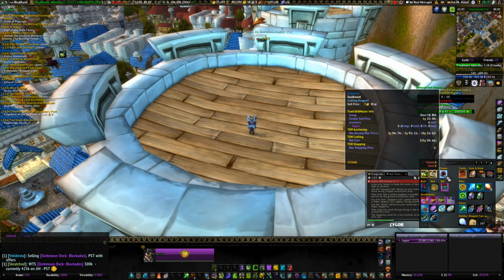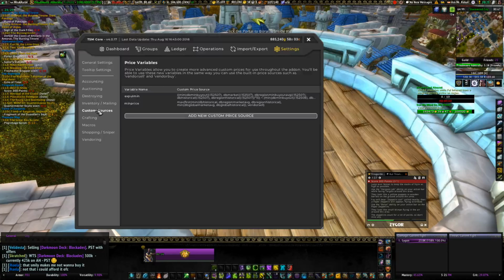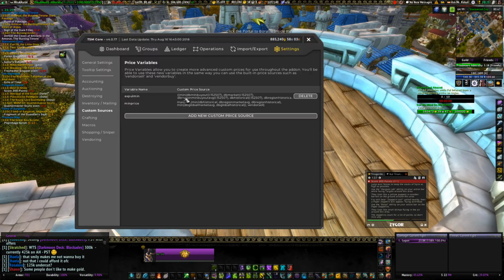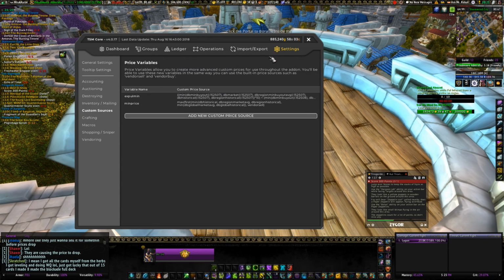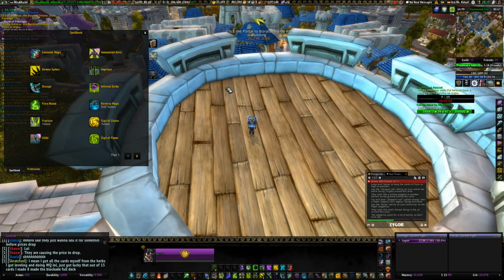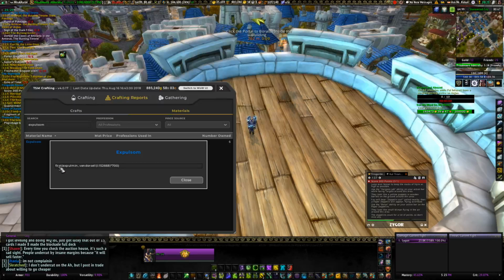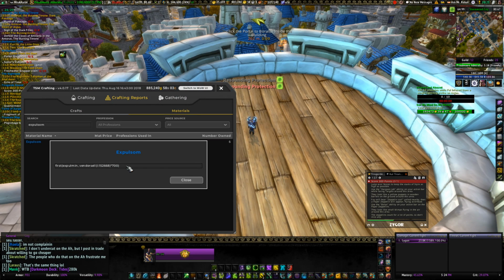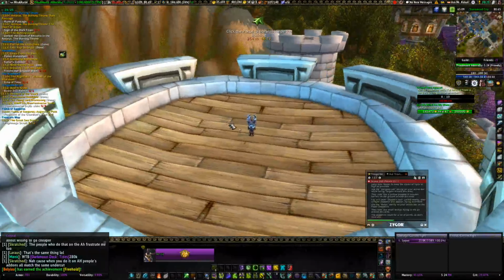Tradeskillmaster Custom Price for Expulsom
** UPDATE ** October 5, 2018

avg(10 * DBMarket(i:152576) + 4 * VendorBuy(i:159959), 6 * DBMarket(i:152541) + 4 * DBMarket(i:154164), 6* DBMarket(i:153050) + 4 * DBMarket(i:154164)) * 6.5

Battle for Azeroth is out, and you need to know the value of Expulsom when crafting with it. Because it is soulbound, which means none of us can trade Expulsom in the auction house, we need some fancy tricks to get the accurate price.

Made with Cyberlink PowerDirector 15 and OBS (Open Broadcasting Software)